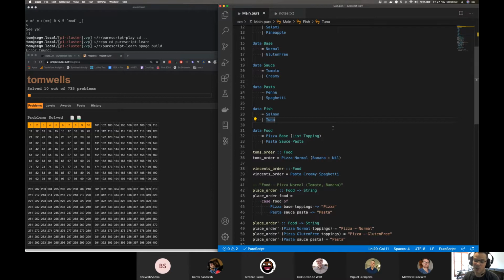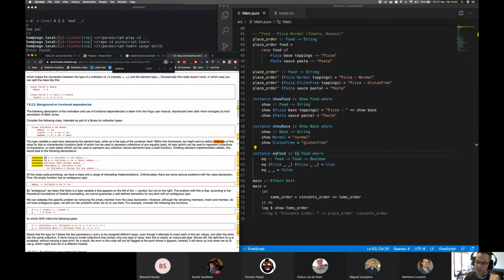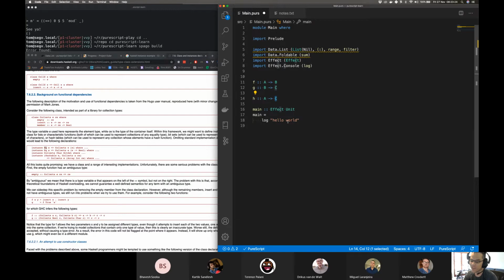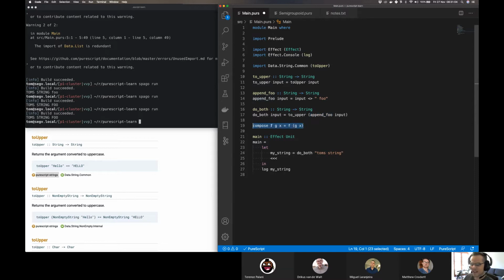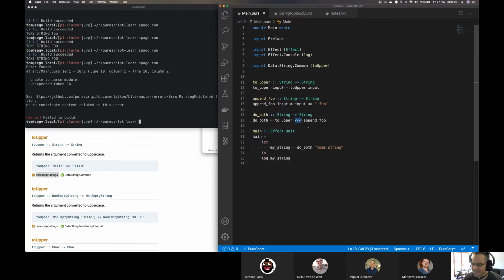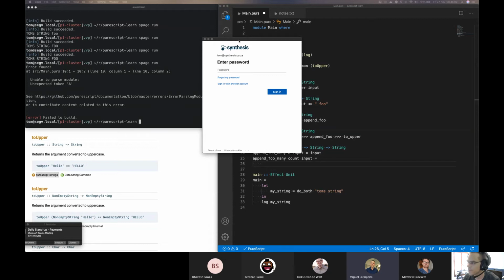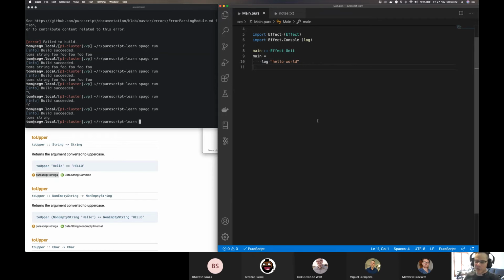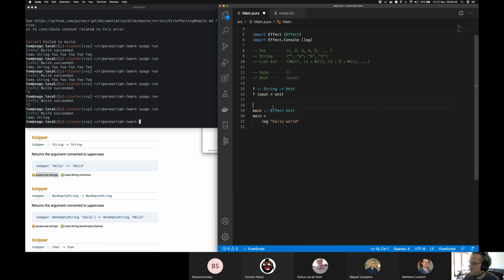Learn PureScript together! Episode 6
Today we talk about functional composition (which we missed somehow!) and touch on effects (Void vs Unit, and thinking about types as Sets)